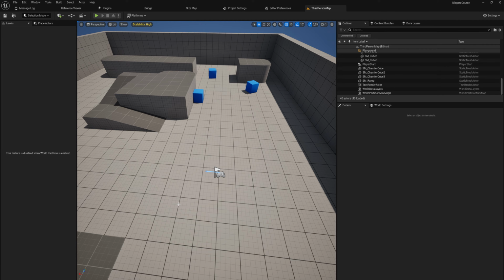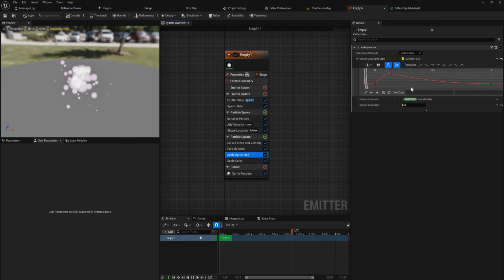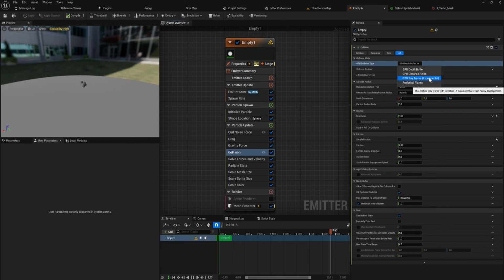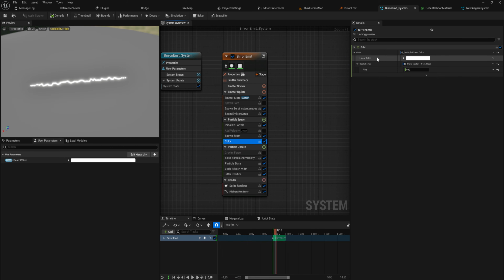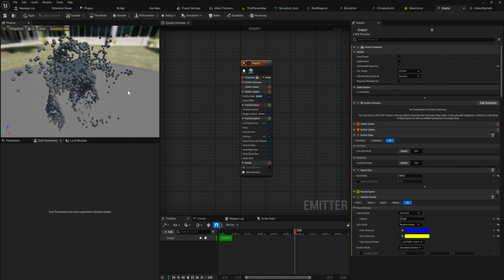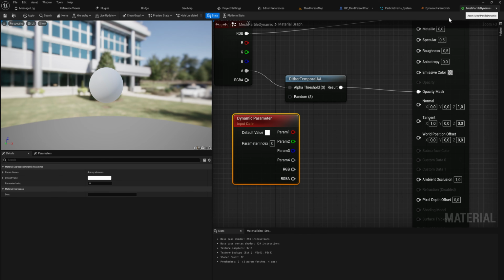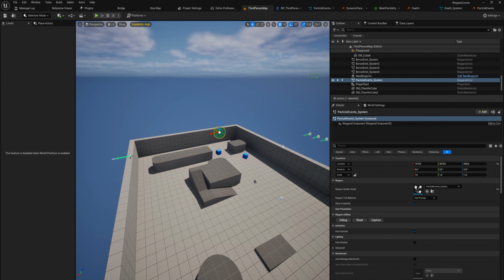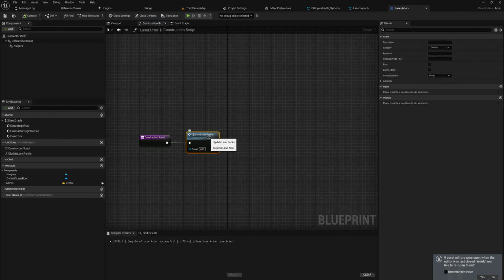Unreal Niagara Basics - Full Course FREE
Making a game look good takes a lot of different efforts combined. one of the more important ones is probably making good looking Visual effects with particle systems so in this course we'll go over all that you need to know to get started with Niagara VFX!